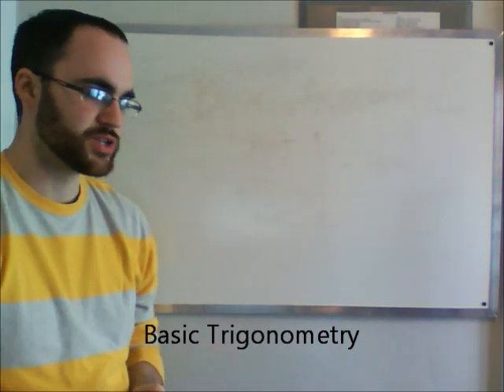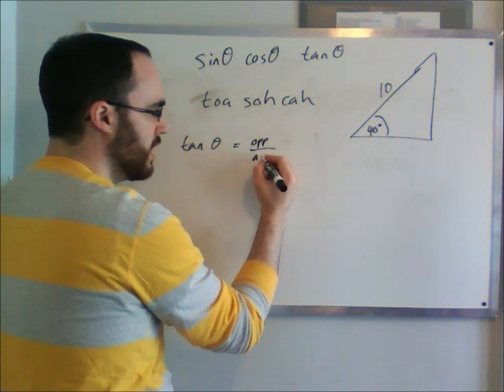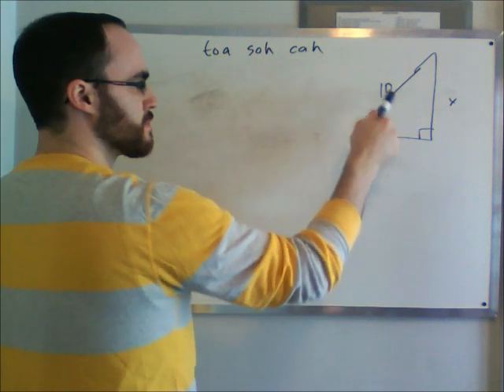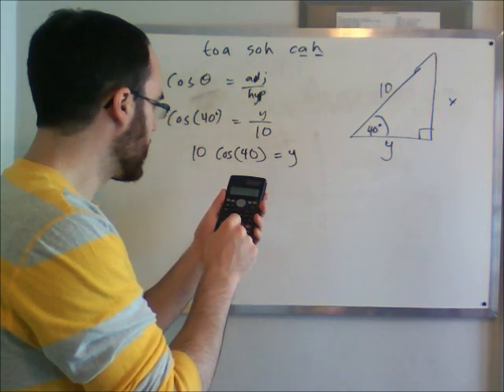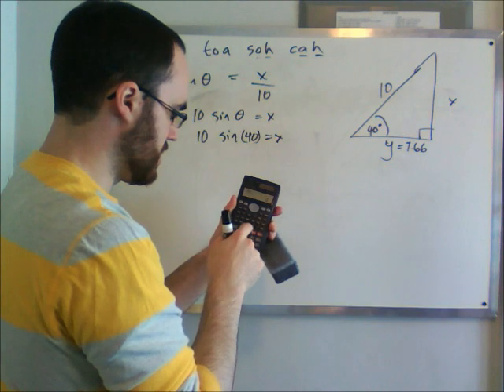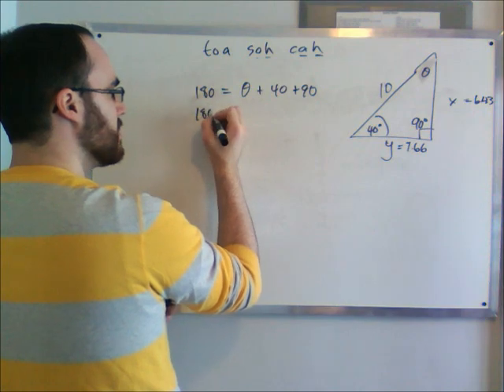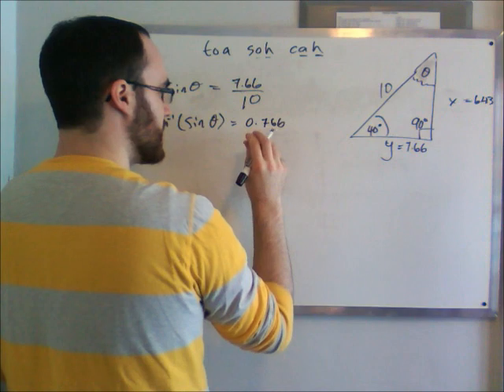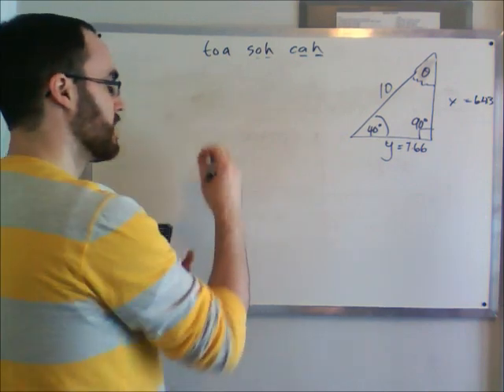BetterMath.ca - Basig Trigonometry Sin cos and tan.